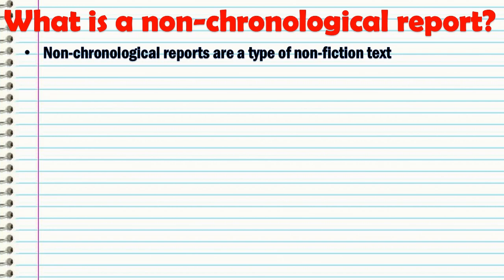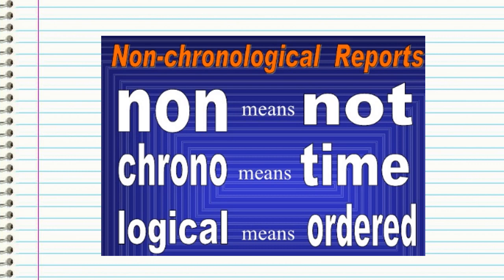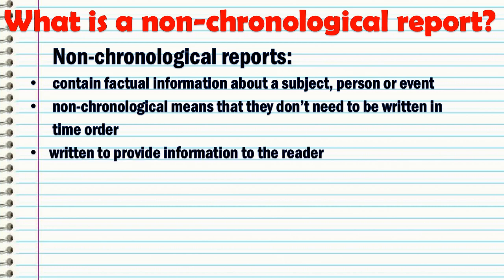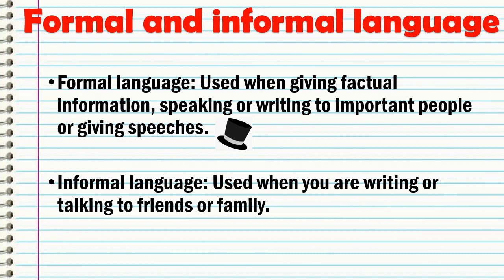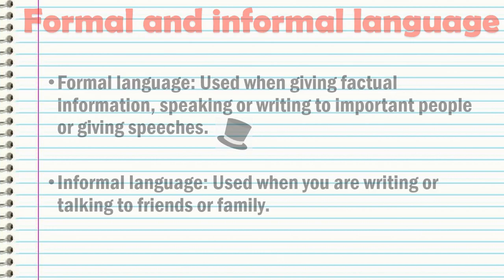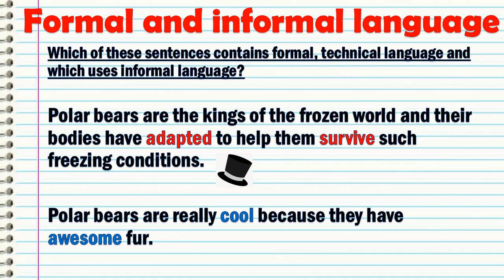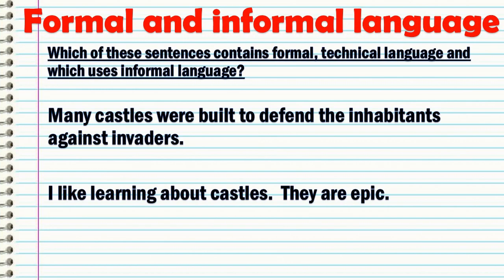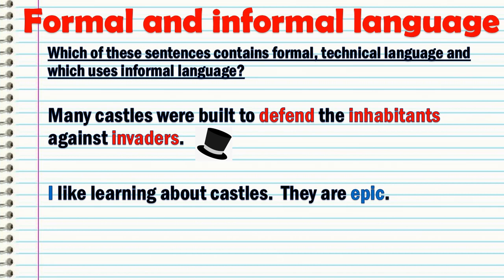Monday what is a non chronological report